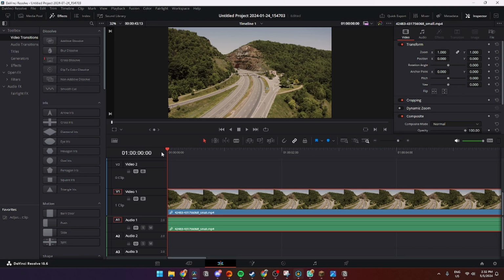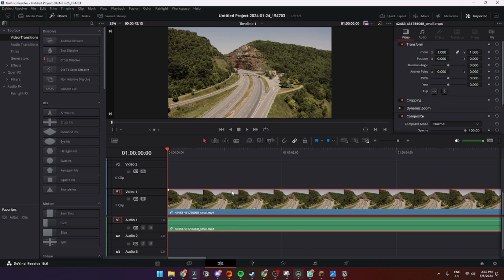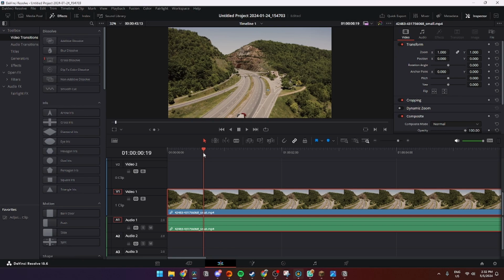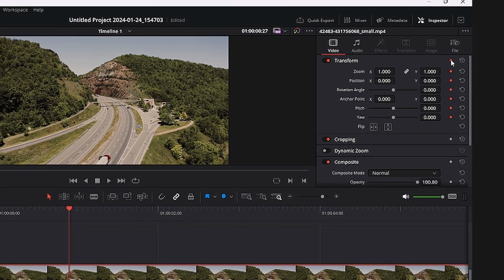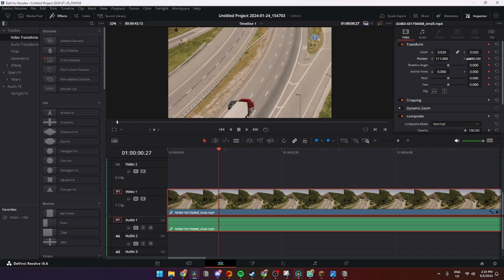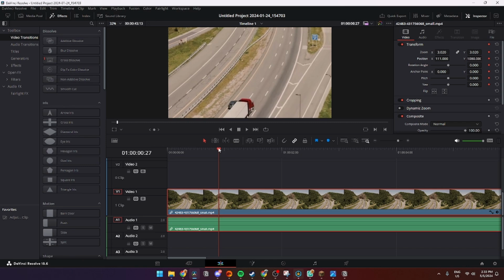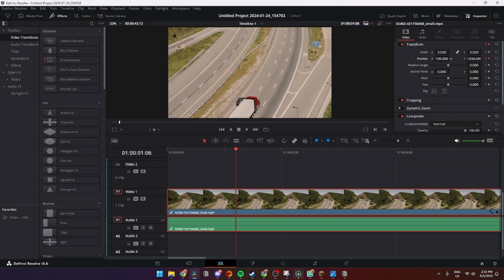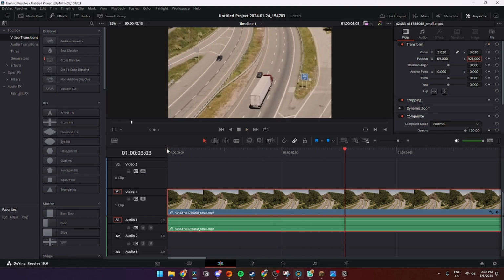How to ZOOM TRACK in DaVinci Resolve 20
In this video I show you how to ZOOM TRACK in davinci resolve 20. But this will work with any version of Davinci Resolve.